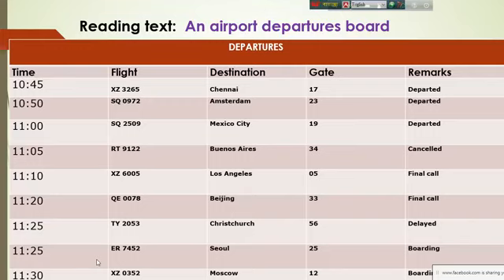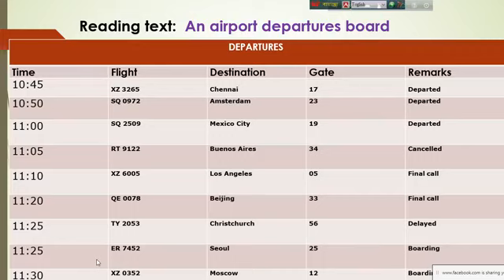কমিউনিকেটিভ ইংলিশ (৬৫৭২২) | ১৩ মে ২০২০ (২য় ক্লাস) | সকল টেকনোলজি (২য় পর্ব) | Polytechnic Barta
Diploma In Engineering Online Class
কমিউনিকেটিভ ইংলিশ (৬৫৭২২)
১৩ মে ২০২০ (২য় ক্লাস)
সকল টেকনোলজি (২য় পর্ব)